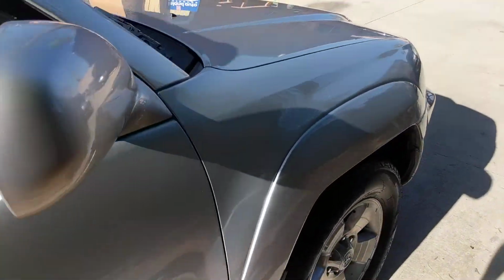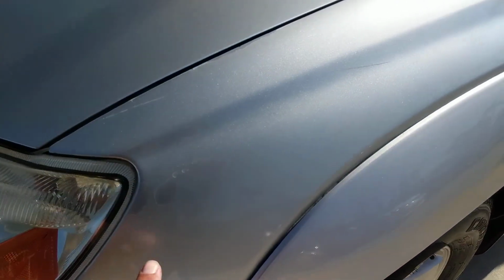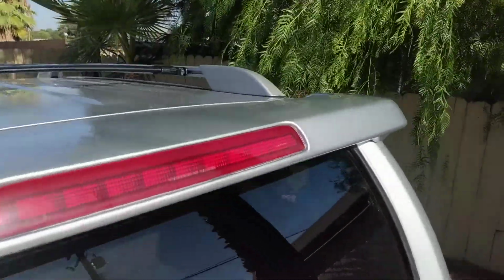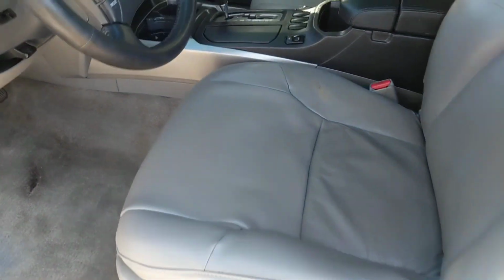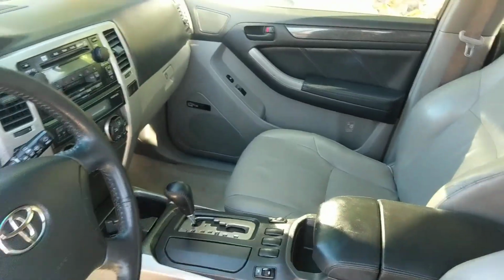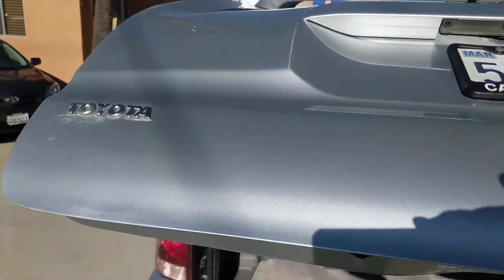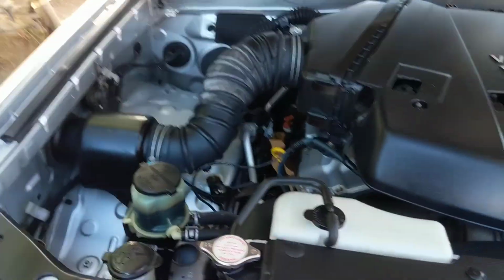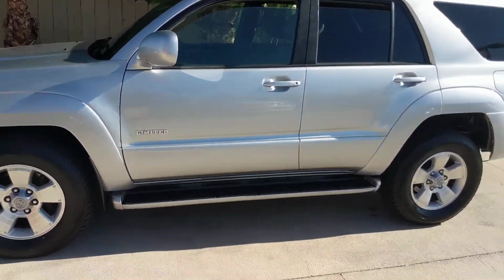2003 Toyota 4Runner restored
inlandautoexchange.net